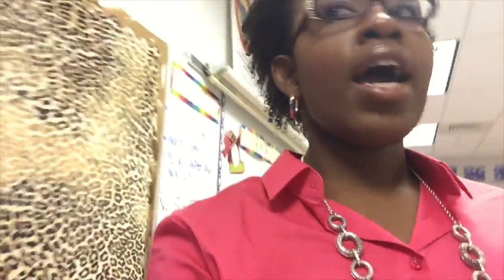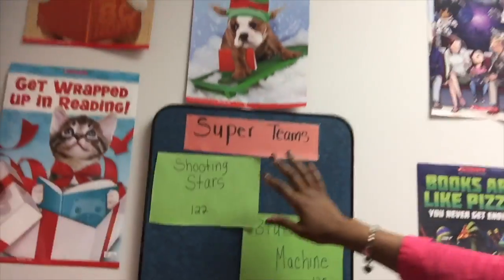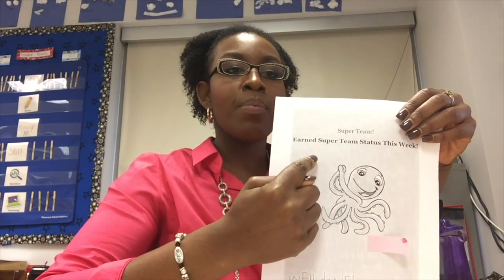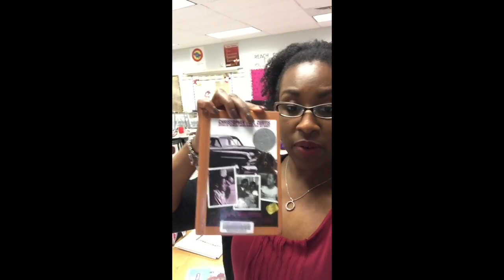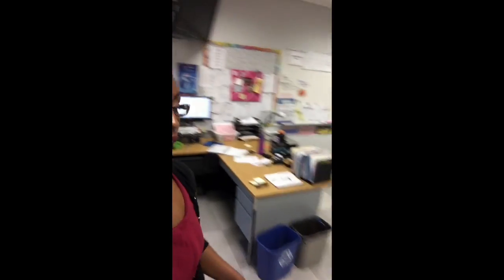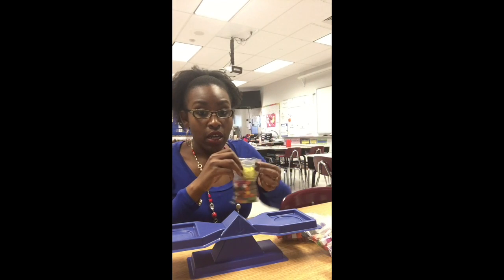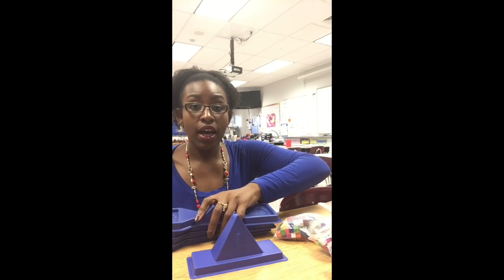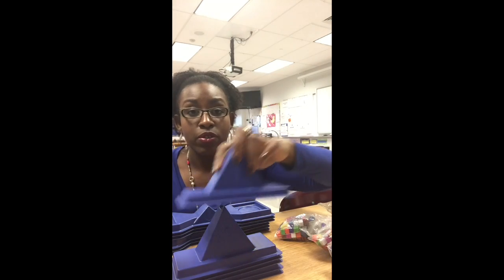Teacher Vlog: Reward System for Students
Need an idea on a reward system for kids?  Here is an idea that works great with my kids!  I love positive reinforcement!